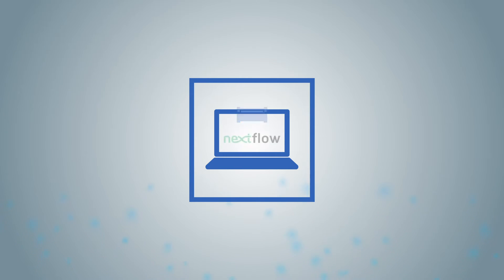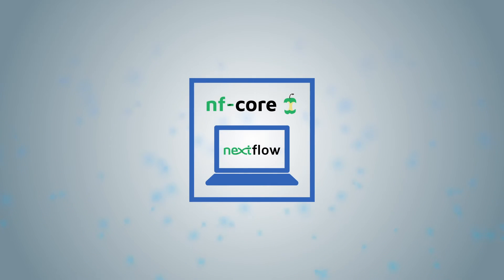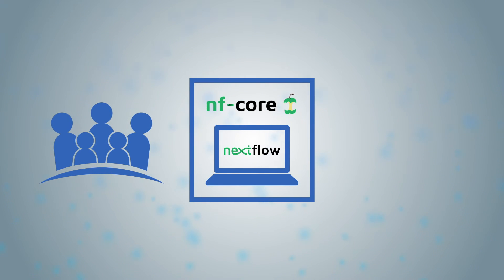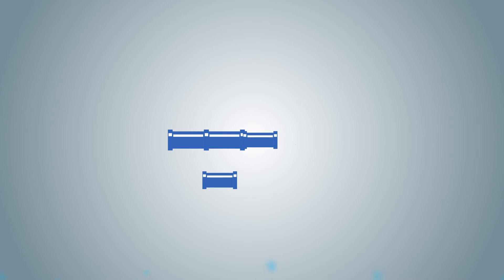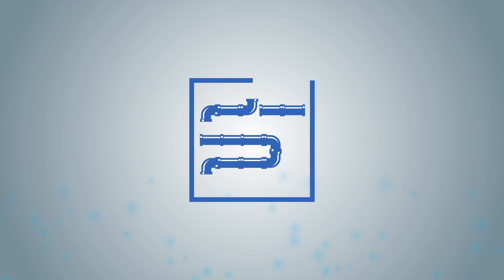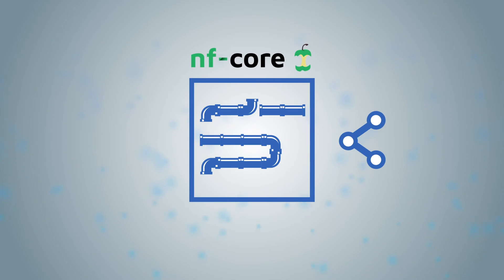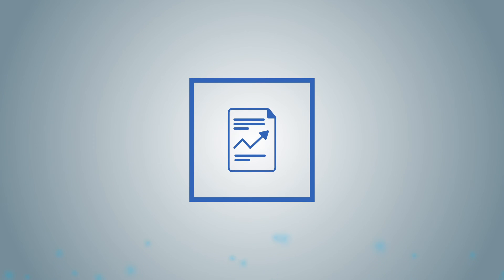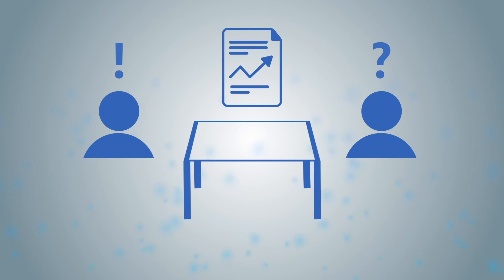Data Processing at QBiC